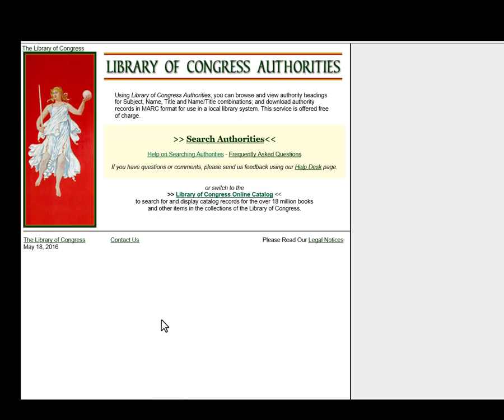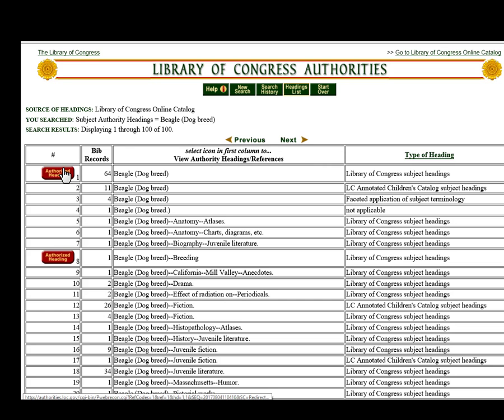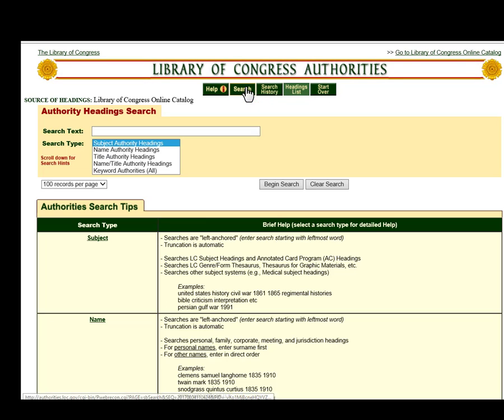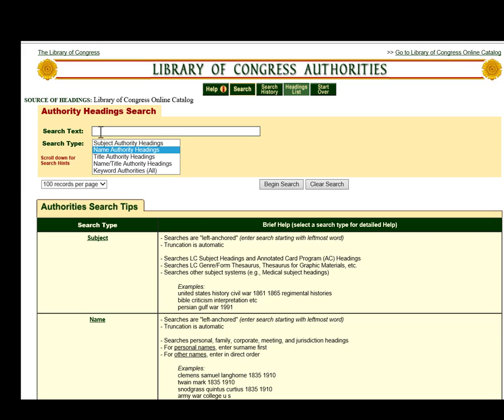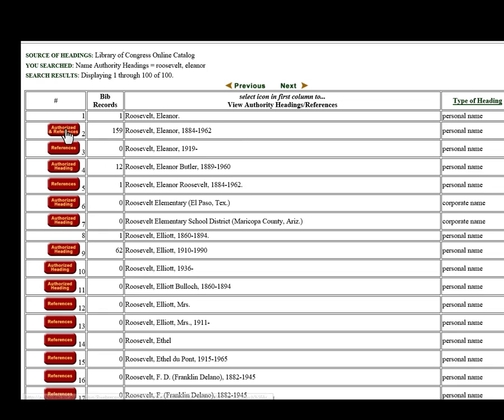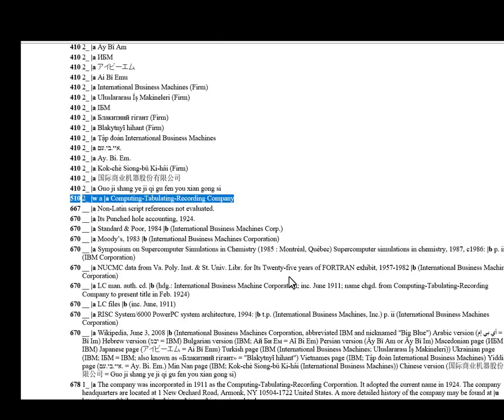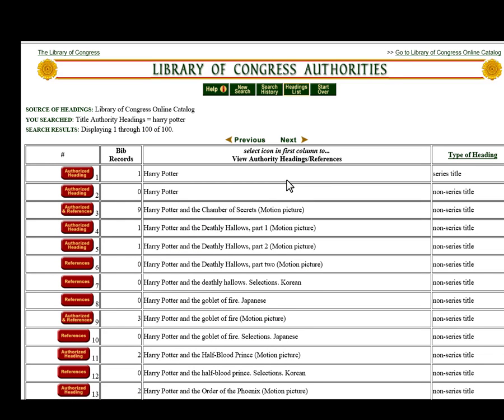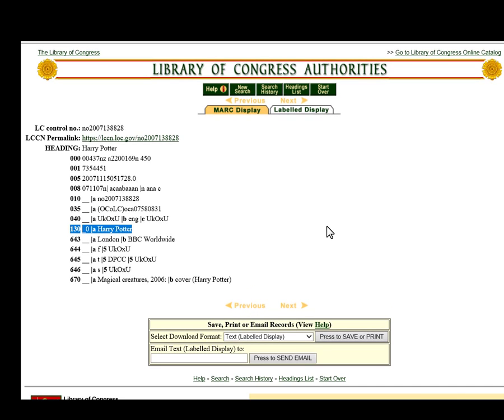Authority Records Week Four Example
Authority Records Part 2 Week 4